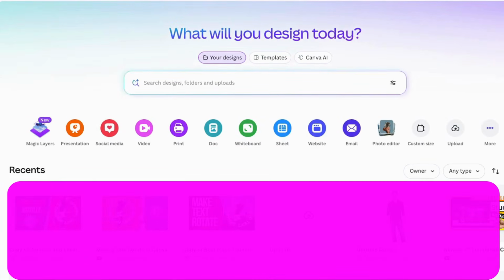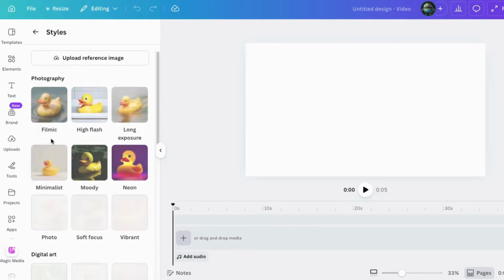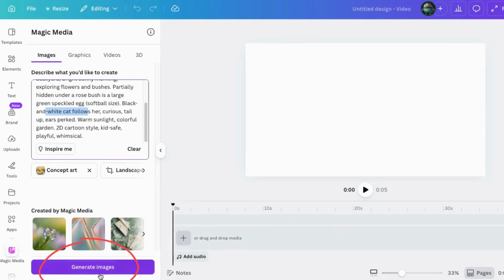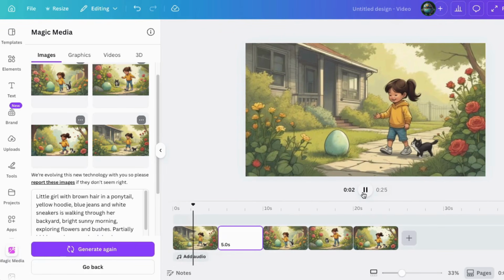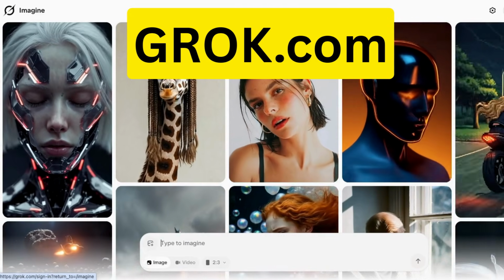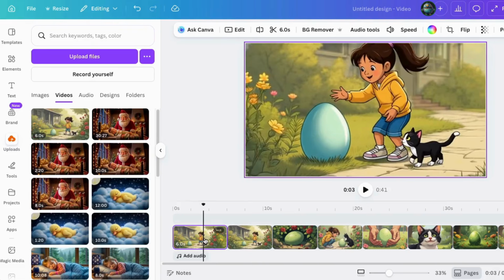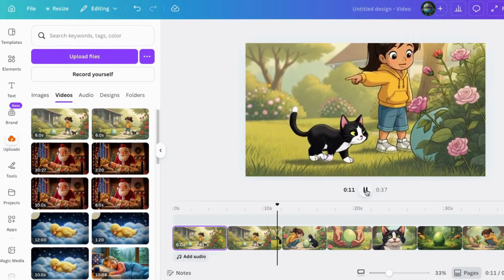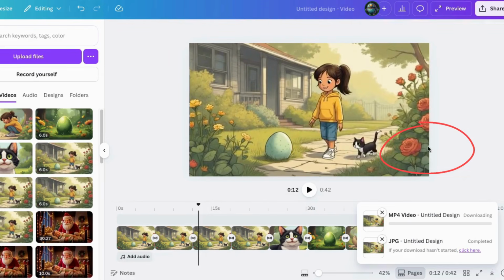This Canva AI Trick Saves Hours of Animation Work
This Canva Tool Turns One Image Into a Full Cartoon Scene

There's a powerful new AI tool inside Canva that most people don't even know about, offering significant time savings. In this canva tutorial, I'll show you how to access and use this ai tool, demonstrating its capabilities. Start creating stunning videos today!

Want to create animated videos in Canva using AI tools? In this tutorial, I’ll show you step-by-step how to go from story to image to animation without any design or animation experience. Perfect for YouTube creators, educators, marketers, or anyone who wants to make videos fast.

🎬 In this video, you’ll learn:
How to generate consistent 2D or 3D cartoon-style images in Canva
How to animate still images and add subtle motion using AI tools
How to edit everything together in Canva

How I Animate Cartoon Story Videos With Canva & AI in Minutes! This method is perfect for AI-powered content creation, kids videos, educational videos, short films, and social media content.

💡 Why this works: AI tools have made it easier than ever to make professional-looking animations in hours, not days.

TIME STAMPS:
00:00 - Introduction
0:18 - Getting Starting in Canva
0:37 - Making Images in Canva
2:40 - Animating Images in Grok
3:06 - Editing The Video in Canva Too
4:41 - Watch the New Video Made in Canva
5:28 - Conclusion

👇 Watch now, and start animating like a pro—no big budget required.